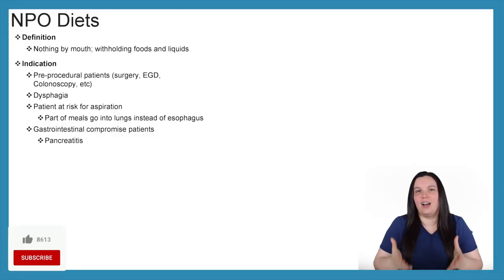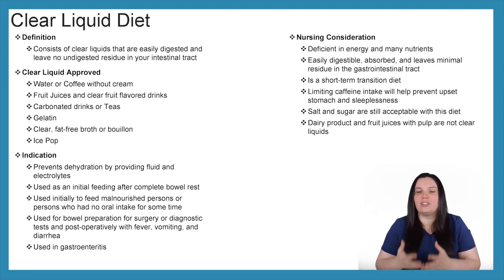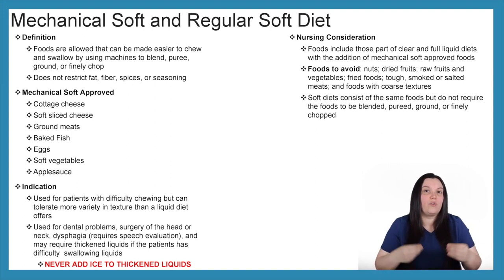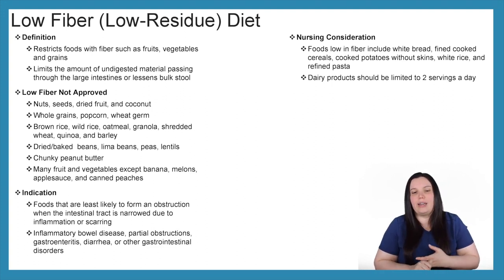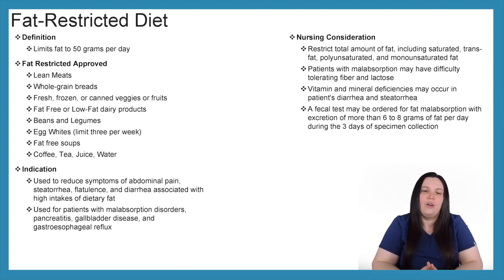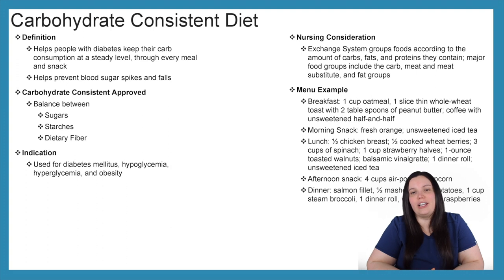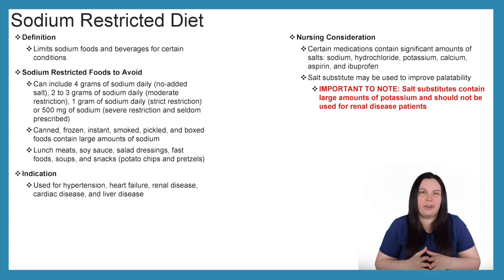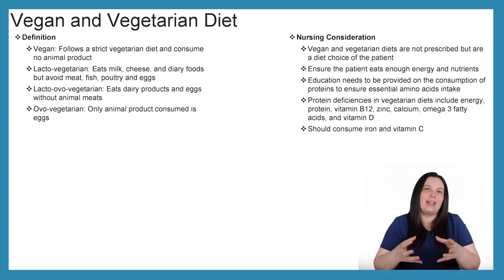NUTRITIONAL DIET BREAKDOWN | NPO TO REGULAR DIETS | NUTRITION NCLEX NURSING EXAM LIKE A BOSS SERIES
In this video, we discuss how to fundamentals of nutritional diets breakdowns. Nutrition Comprehensive Healthcare Series.

We discuss NPO (nothing per mouth), clear liquid, full liquid, mechanical soft, regular soft, low fiber (low residual), high fiber (high residual), fat restricted, high-calorie, high protein, carbohydrate consistent, sodium restriction, protein restricted, vegan and vegetarian diets.